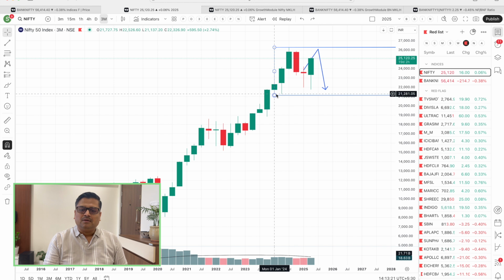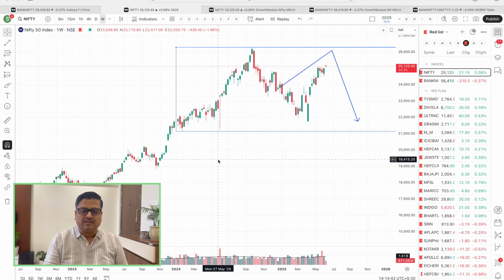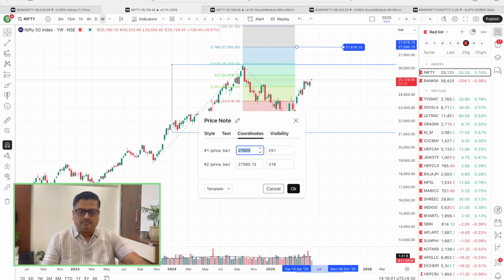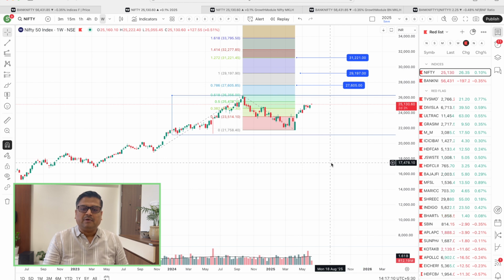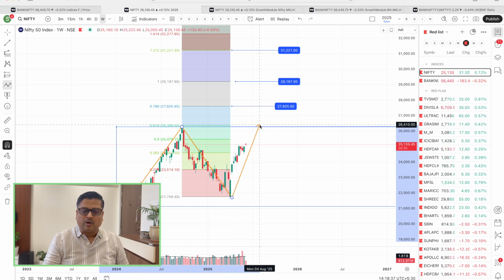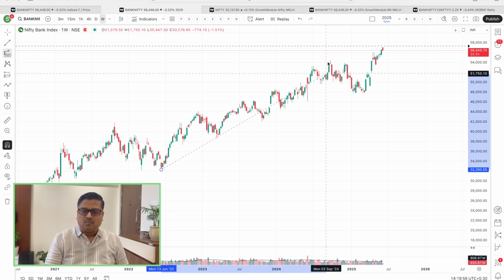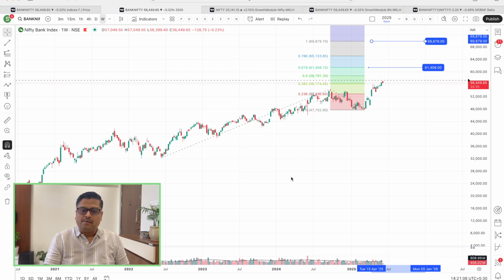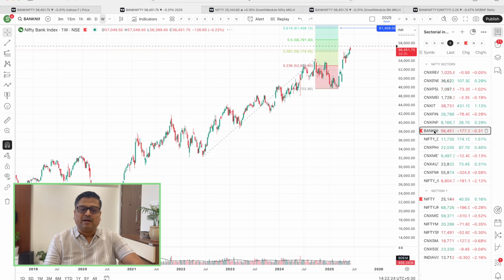LONG TERM TARGETS FOR NIFTY & BN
Join us as we analyze the long-term targets for Nifty and Bank Nifty in this insightful video! 📈 We explore key technical levels, market trends, and macroeconomic factors shaping their future trajectory.
📊 Stay updated with expert insights on the impact of RBI’s June 6, 2025, policy and global cues. Don’t miss actionable tips for investors and traders! 🚀